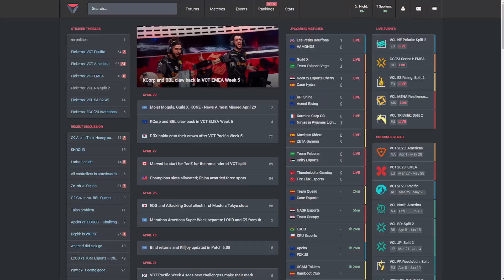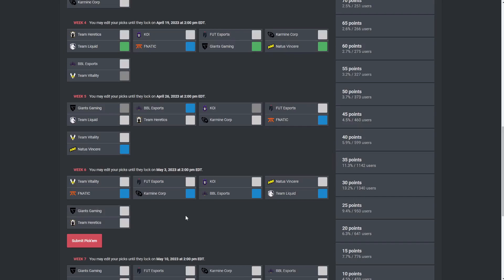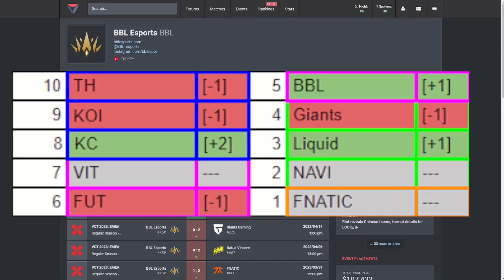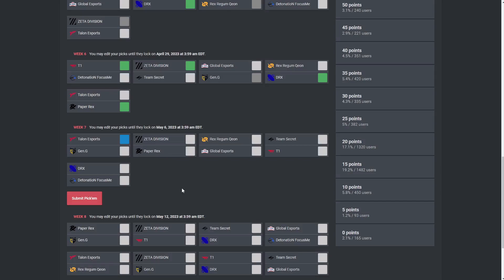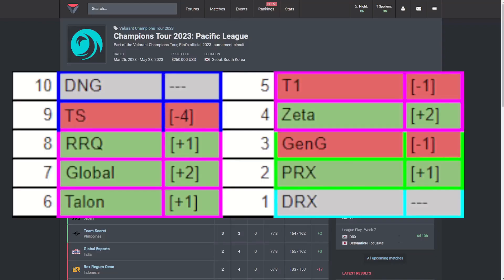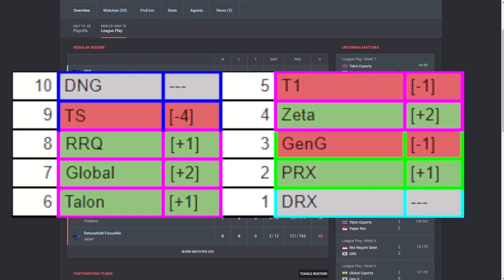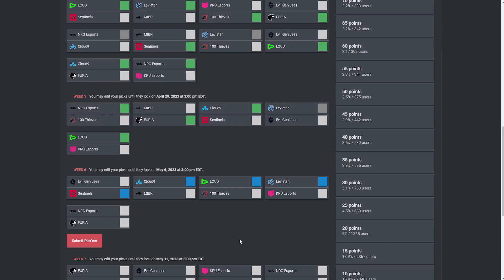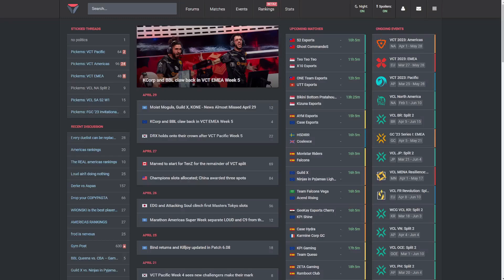My Predictions for Week 7 of VCT (All regions Power Rankings and Predictions)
Who do you think will make it to Tokyo??

0:00 Intro
0:42 EMEA
7:55 Pacific
16:34 Americas